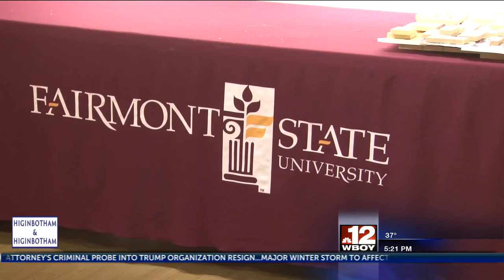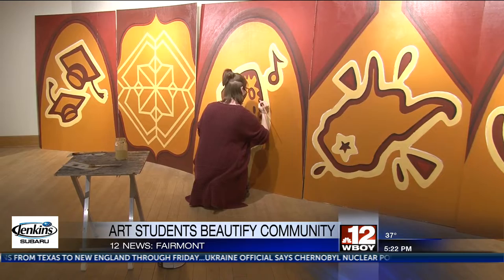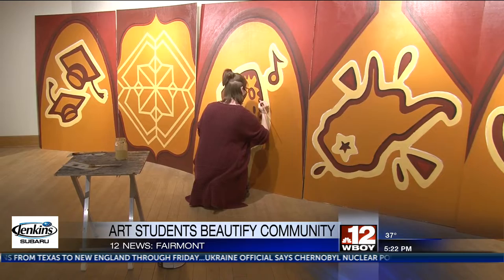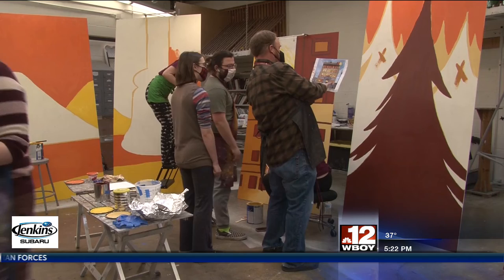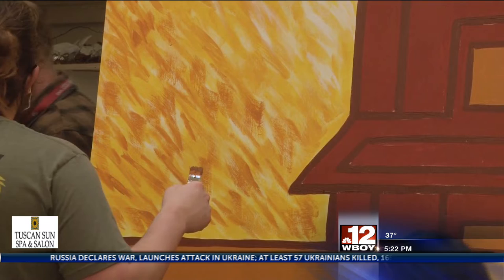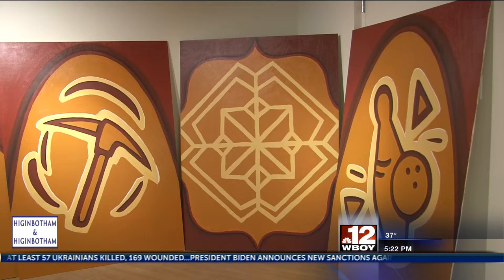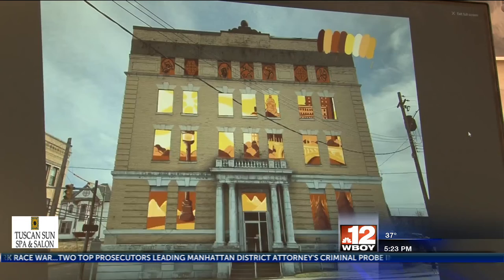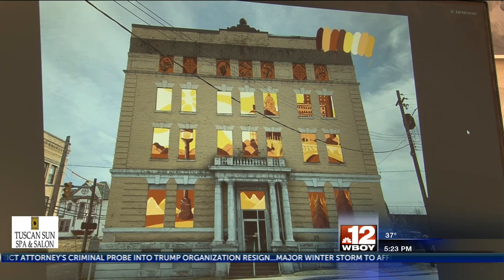Art students beautify community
Fairmont State art students worked to paint boards to decorate the YMCA building in Fairmont.